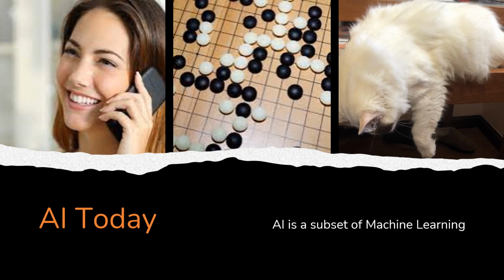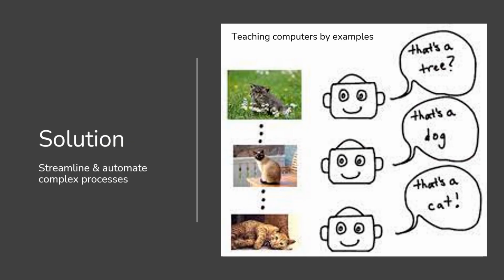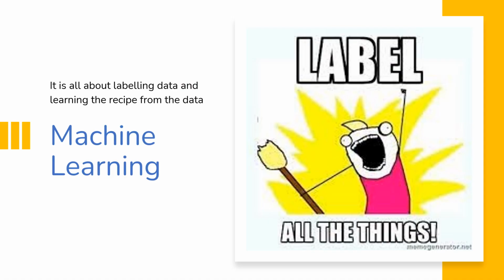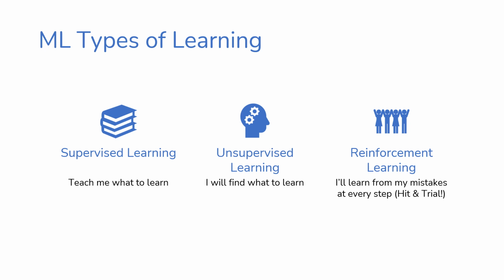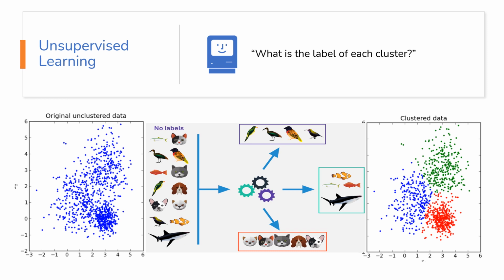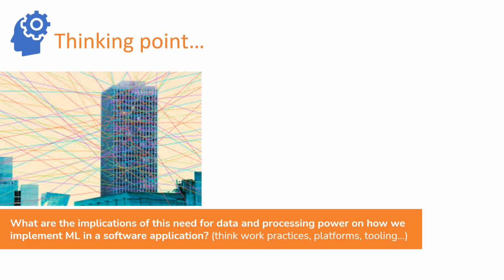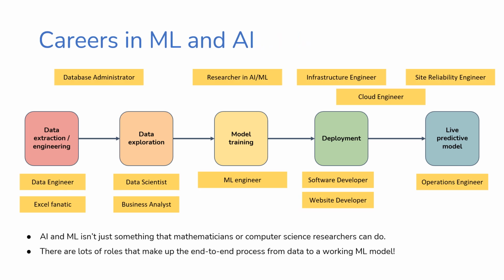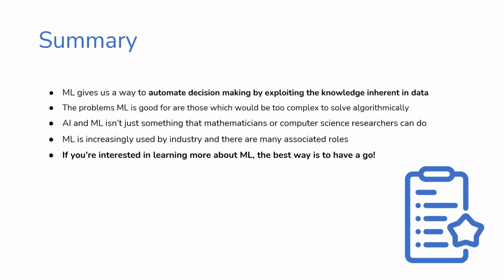MHF Webinar: AI for all Kind of Minds ll Dr Antesar Shabut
The views expressed are those of the speaker/audience and not necessarily those of MHF.